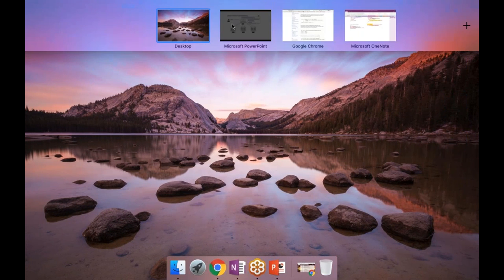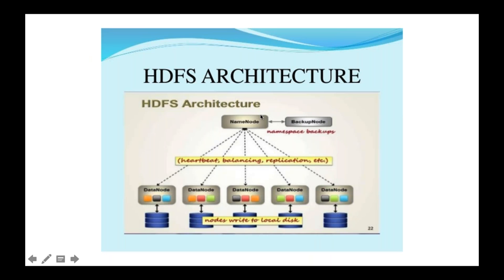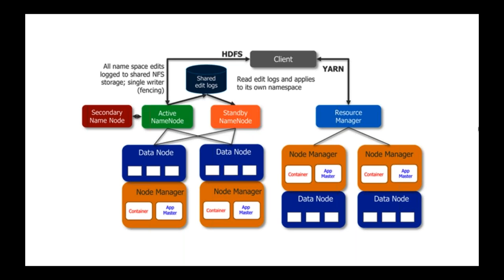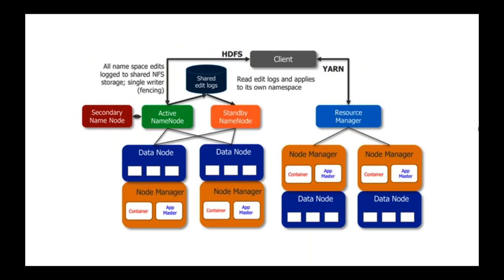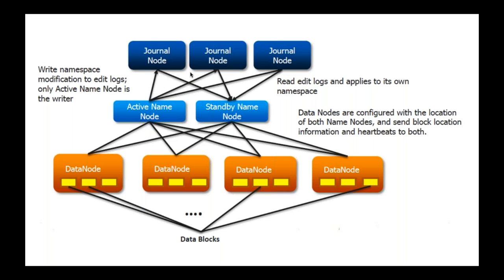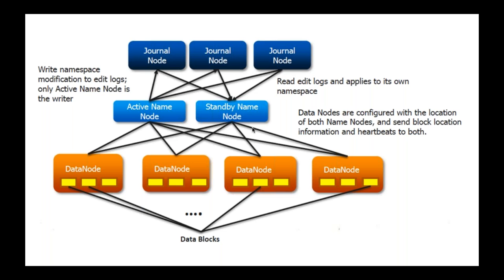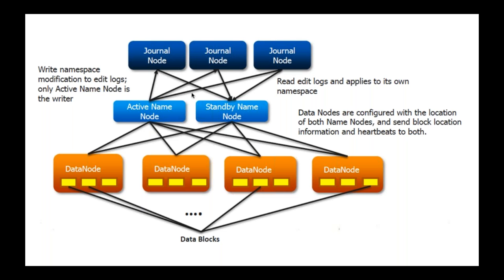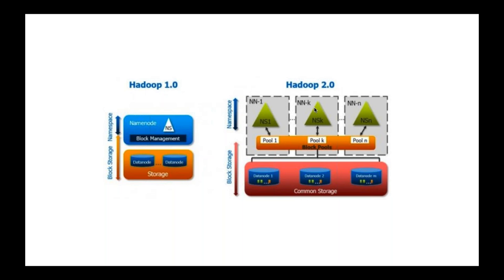Hadoop 2.0 Architecture - Tutorial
Hadoop 2.0 adds support for running non-batch applications through the introduction of YARN, a redesigned cluster resource manager that eliminates Hadoop's sole reliance on the MapReduce programming model.